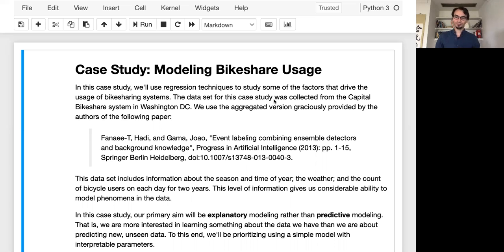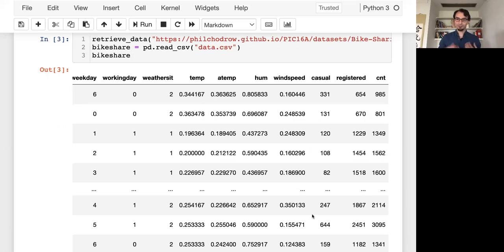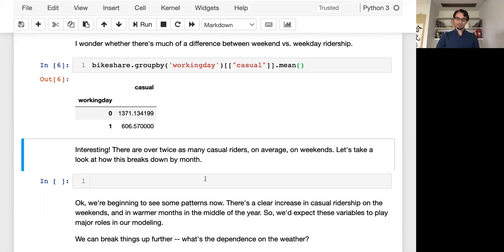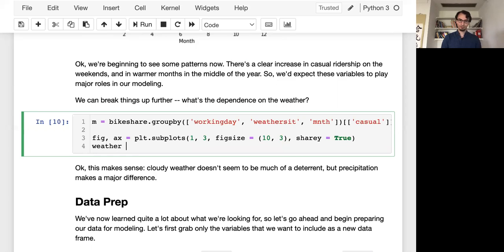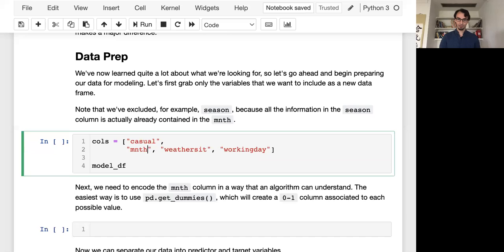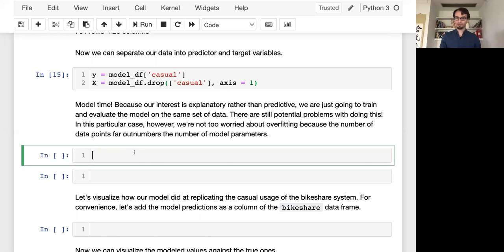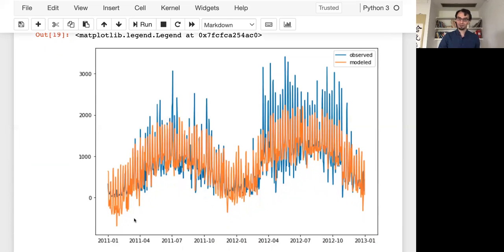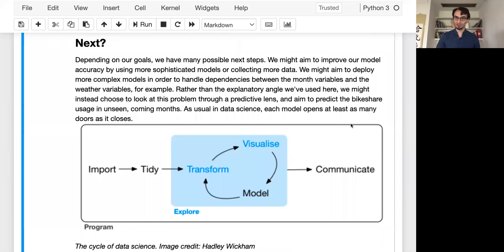ML Case Study: Bikeshare Ridership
A case study in which we use linear regression to study the drivers of bikeshare usage in Washington DC.